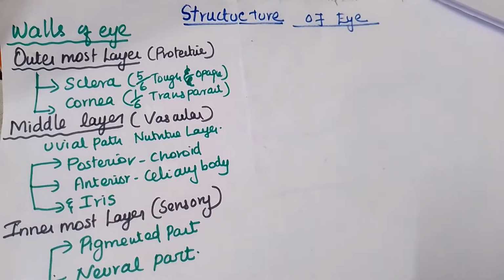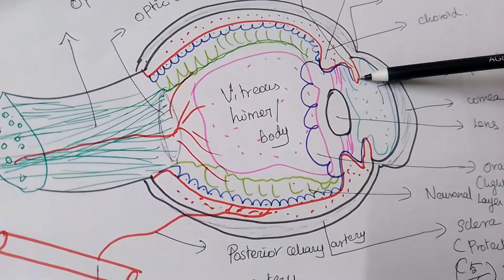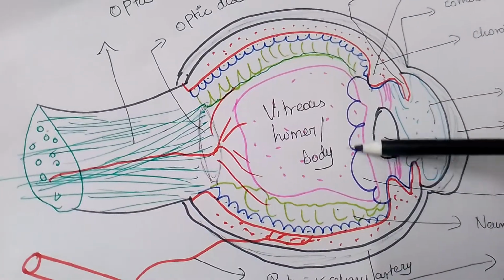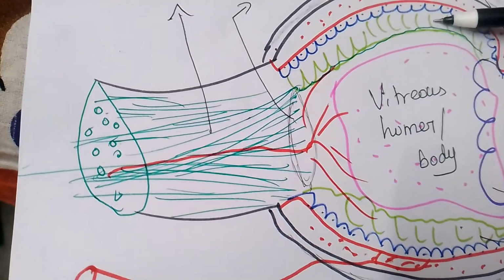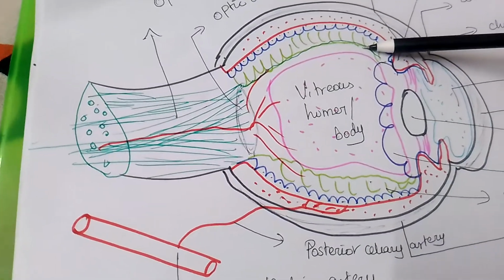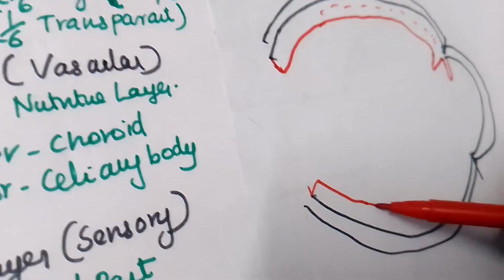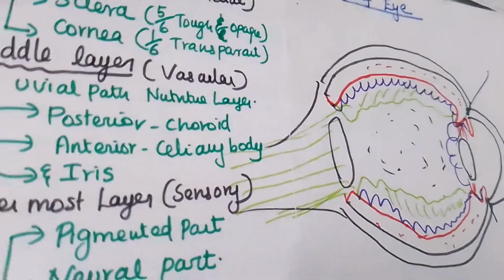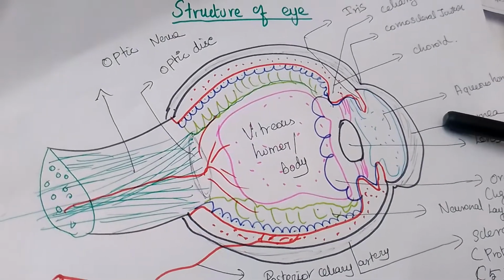Anatomy and Physiology/ Lecture by Dr. Helen Mariadoss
This video is about the Structure of Eye- walls of the eye